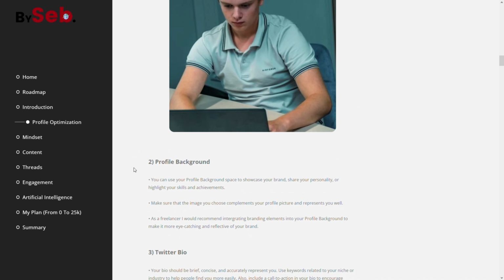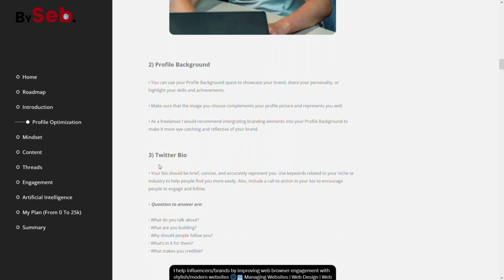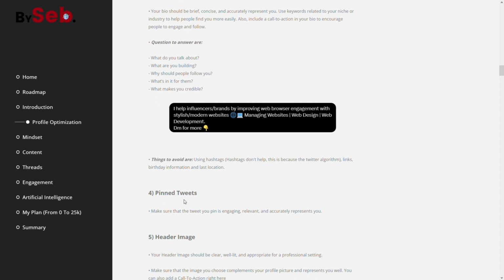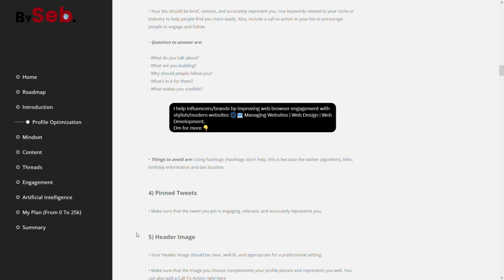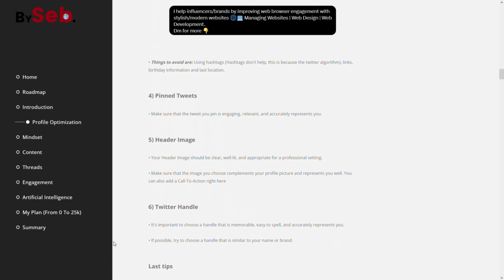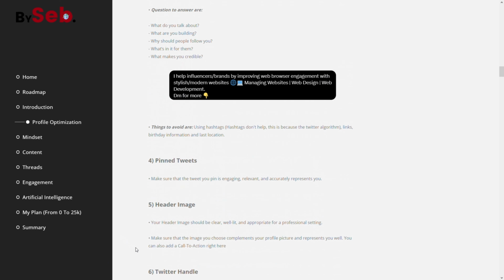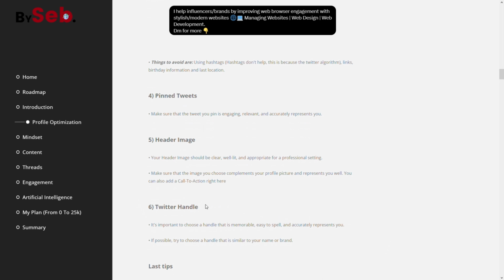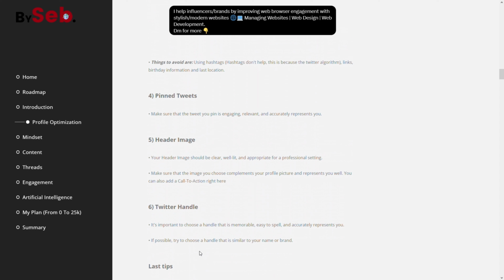Twitter Growth Course 2 (Profile Optimization)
Welcome to the Profile Optimization Course for Twitter! In this course, we're going to cover the six key things you need to do to optimize your Twitter profile and attract more followers.

My name is Sebastiaan, and I'm a freelancer who specializes in creating websites. I'm also someone who has grown their Twitter following incredibly hard in just 49 days, gaining 1000 followers in the process. I'm excited to share my knowledge and experience with you in this course so that you can achieve similar results and take your Twitter presence to the next level.

In this course, we'll cover a range of topics, from optimizing your Twitter profile and creating engaging content to using hashtags effectively and measuring your success. By the end of this course, you'll have a comprehensive understanding of the strategies and tactics you need to grow your Twitter following and achieve your social media goals. So let's get started!